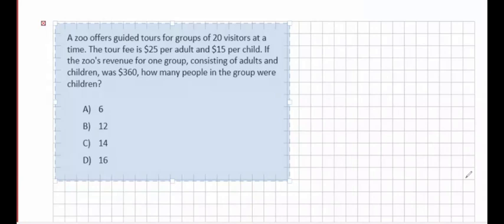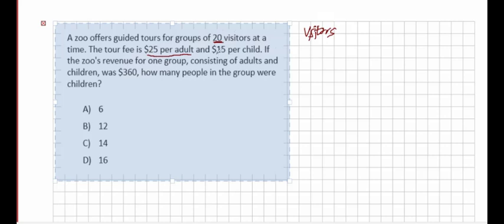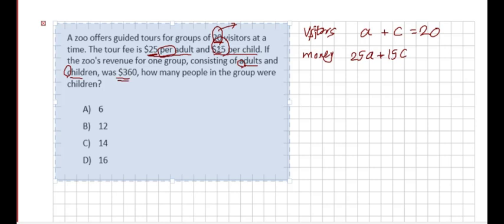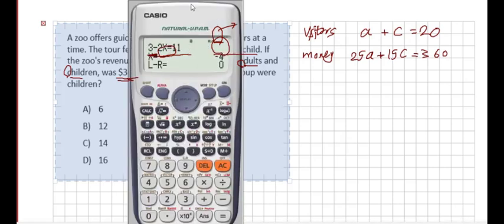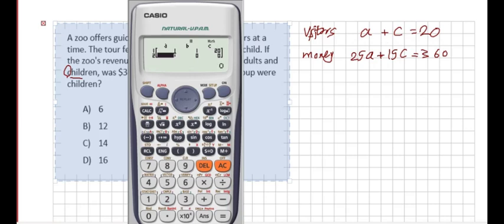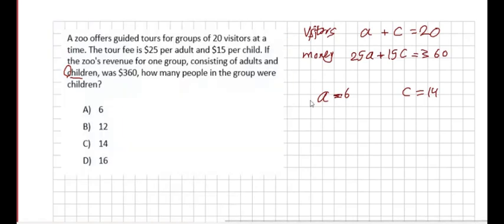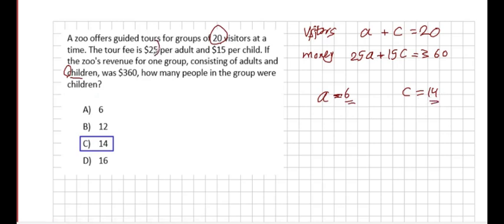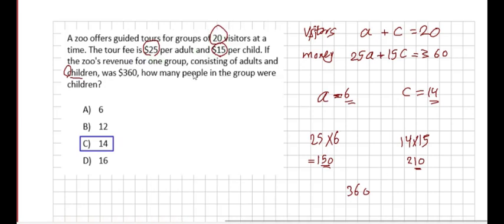SAT Math Problem of the Day #3: Systems of Equations Word Problems | Digital SAT (شرح بالعربي)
SAT math problem of the day #3: systems of equations word problems — one Digital SAT-style question solved step by step. (شرح بالعربي)

مسألة اليوم رقم 3: سؤال Systems of Equations Word Problems بنفس مستوى الـ Digital SAT، محلول خطوة بخطوة — مع طريقة Desmos لو بتوفر وقت — بالعربي.

SAT Math | Solving Word Problems | Group Tours and Revenue Calculation

In this video, we tackle an SAT word problem involving group tours at a zoo, where we need to determine the number of children in a group based on revenue and pricing. Given a group of 20 people and different tour fees for adults and children, we use algebraic equations to solve for the number of children in the group when the total revenue is $360.

This video will help you understand how to set up and solve system of equations based on real-world scenarios, an essential skill for the SAT. Follow along as I show you step-by-step how to approach and solve word problems with confidence!